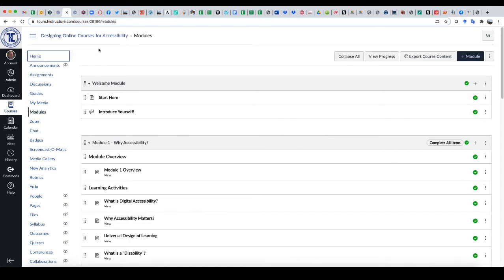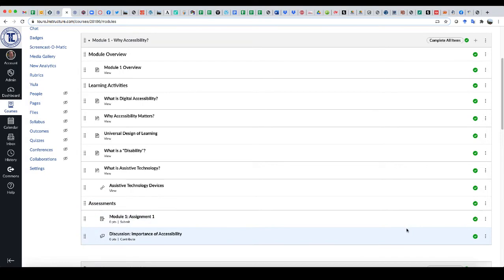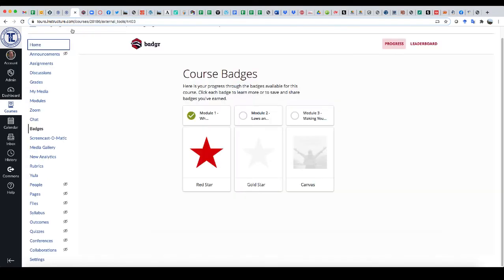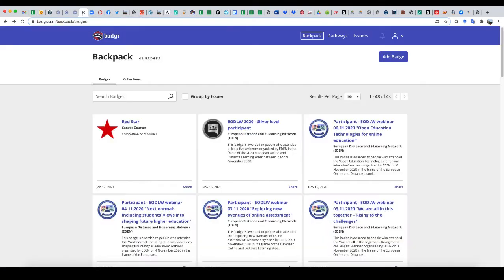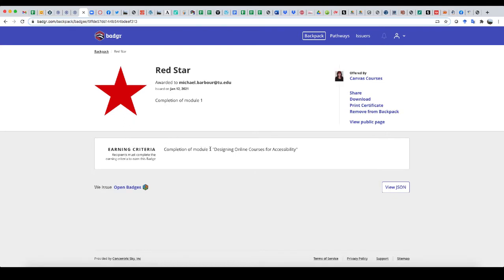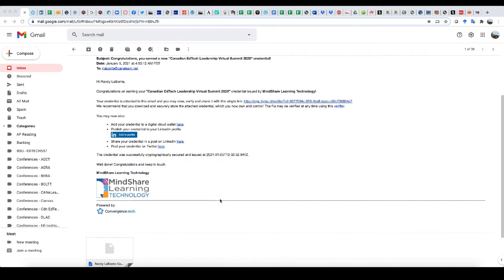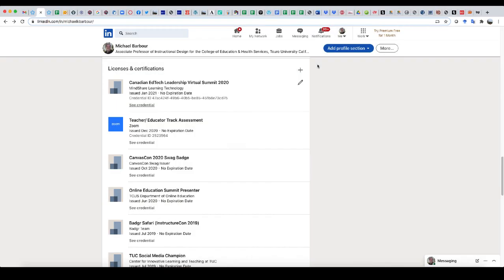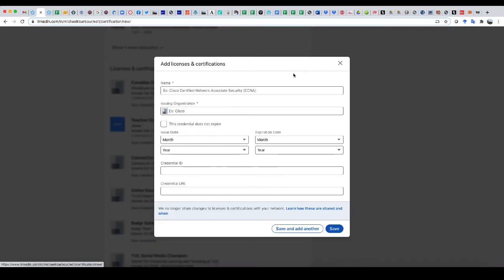TUC CEHS - Awarding Badges in Badgr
In this brief video, we outline three ways that badges can be awarded in Badgr at Touro University California.